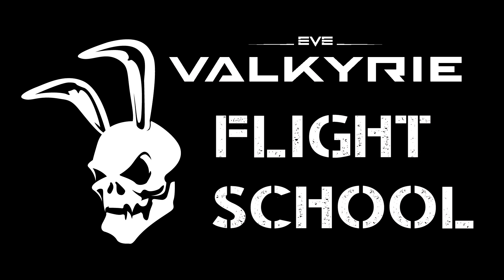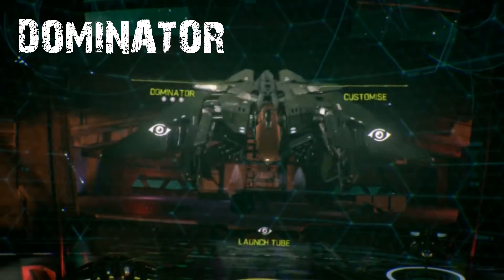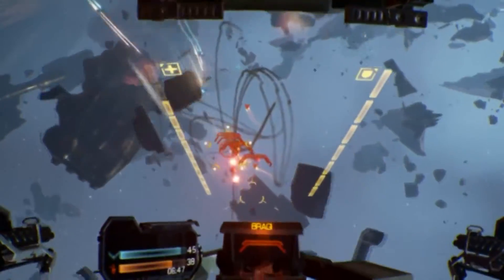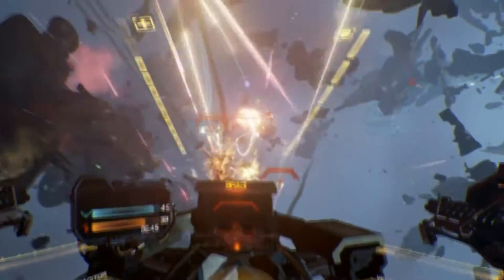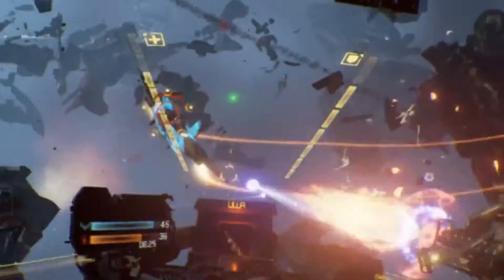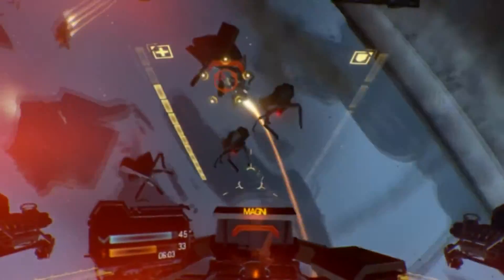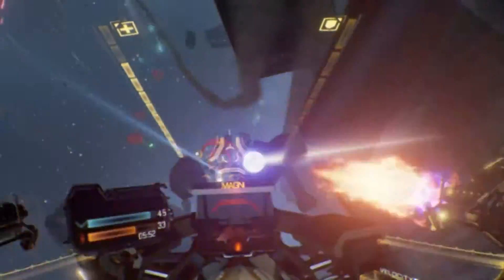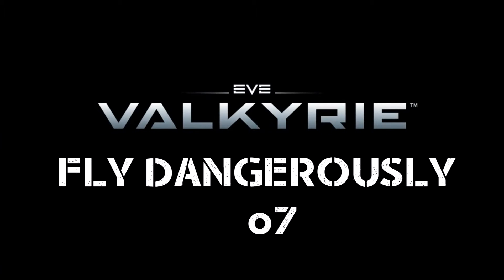Eve Valkyrie : Dominator Introduction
Welcome, to the Eve Valkyrie flight school, today we will be discussing the Dominator.
This is a brief introduction to the craft and will cover some basic tactical information and armament specifications.
Further analysis of this particular craft will come at a later date.
The Dominator is a defensively stacked hard hitting fighter and the second ship you are most likely going to pilot. The Dominator shares a similar design lineage and characteristics to the Wraith but with a more defensive mindset.

This combat footage was recorded by QuantumDelta, follow the links below for more combat!